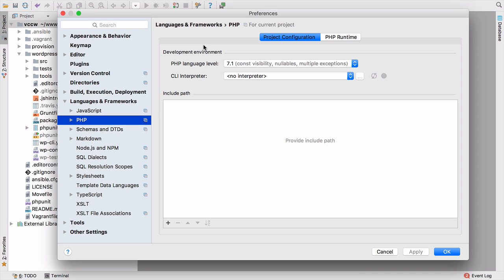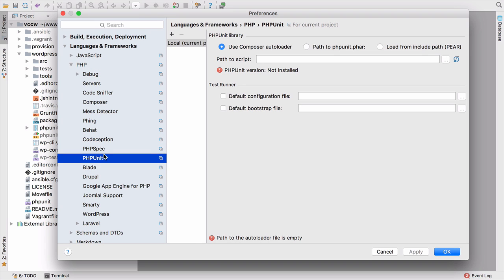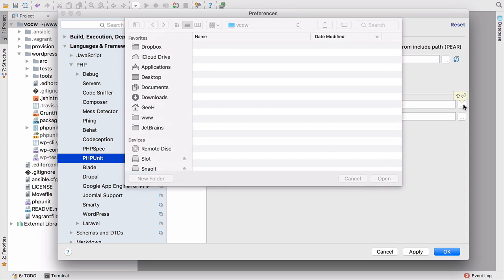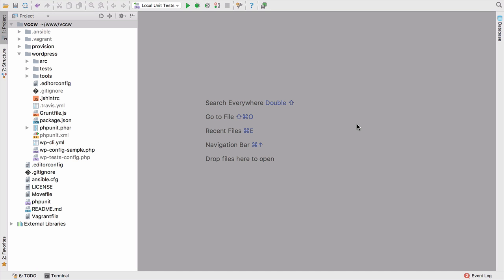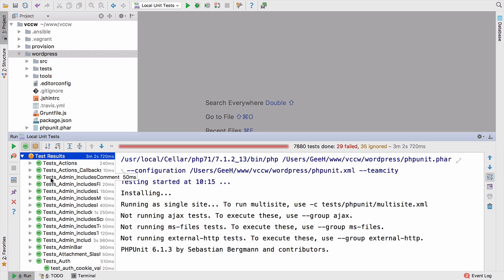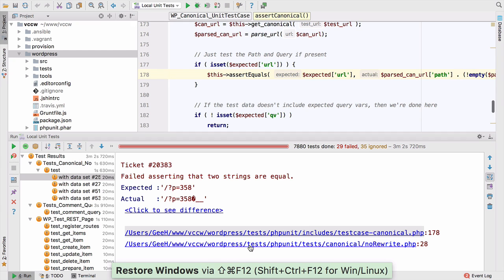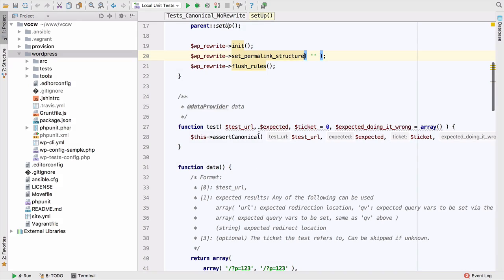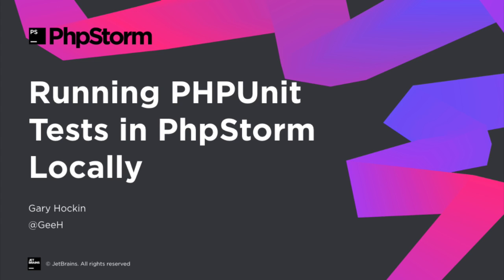Running PHPUnit Tests in PhpStorm locally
It's the first video in a series about the usage of PHPUnit and various interpreters in PhpStorm. Here Gary Hockin, PhpStorm Developer Advocate, explains how to run PHPUnit Tests in PhpStorm locally

Category: Testing